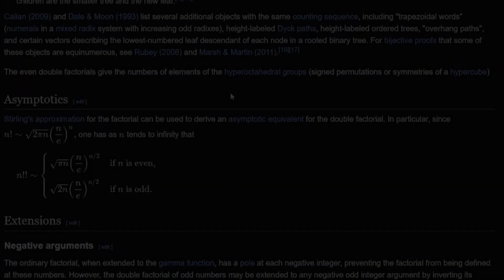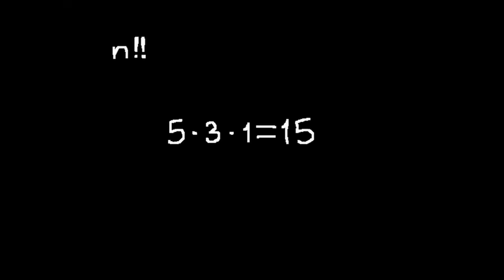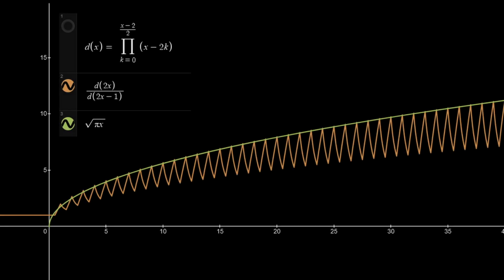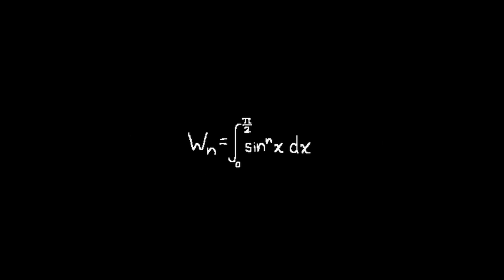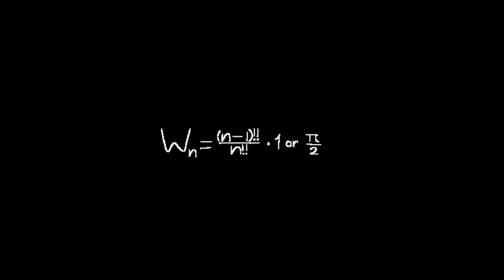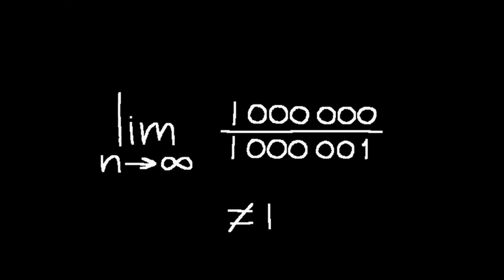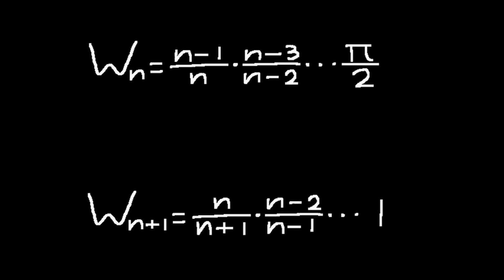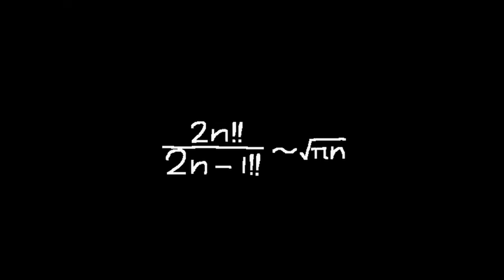Double Factorials and PI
Pi is the little easter egg of math that somehow ends up in your path most of the time. In this video I decided to understand how pi related to factorials, but more specifically, double factorials.